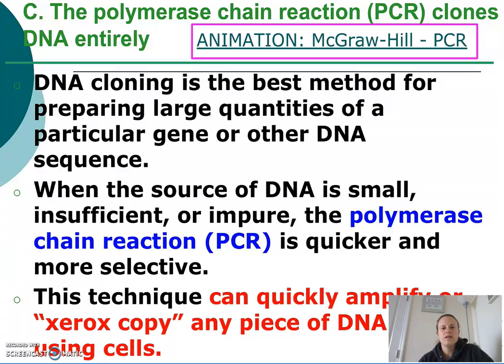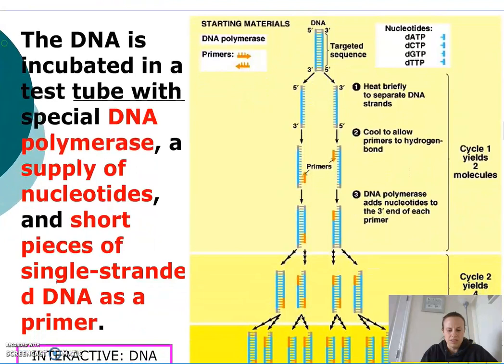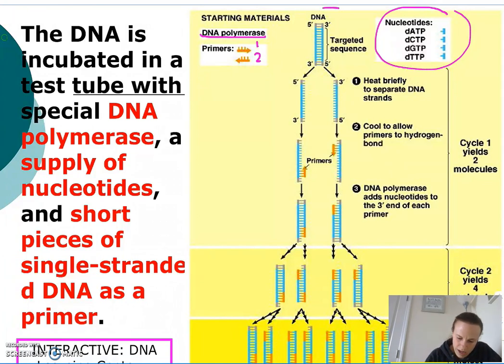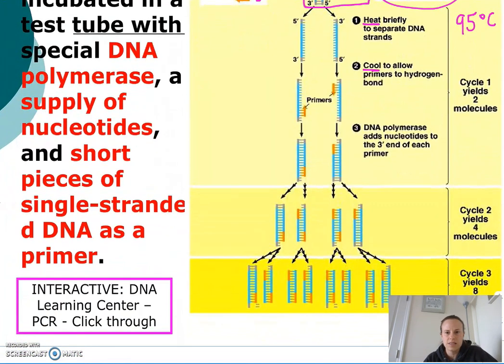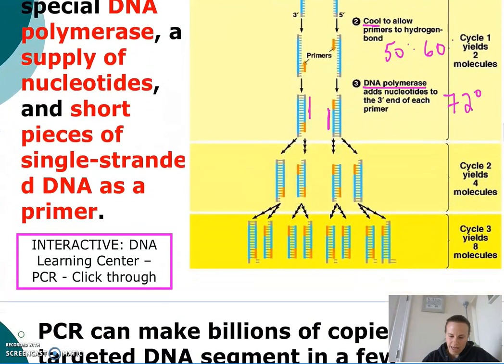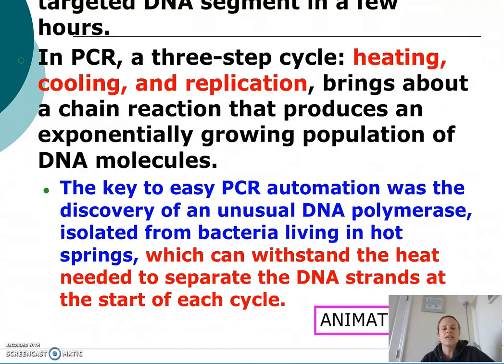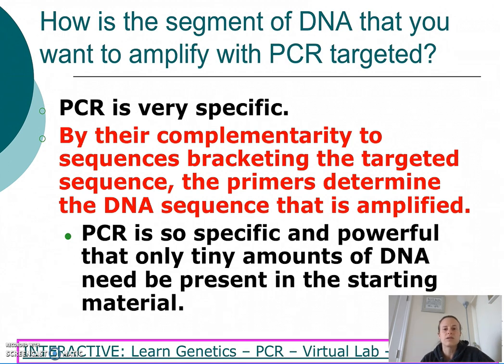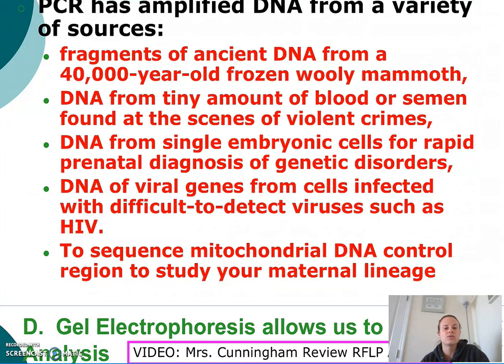AP_IB Bio - Unit-12 - DNA Tech - Slides 21-26